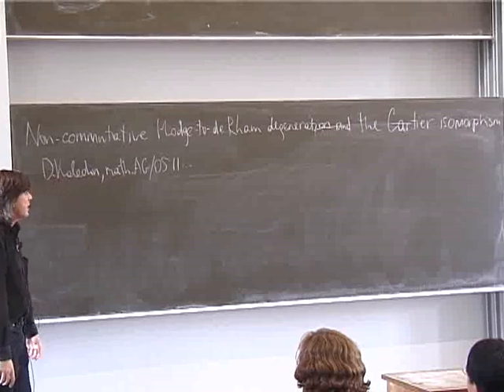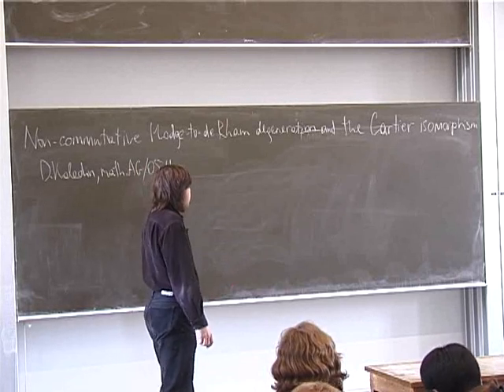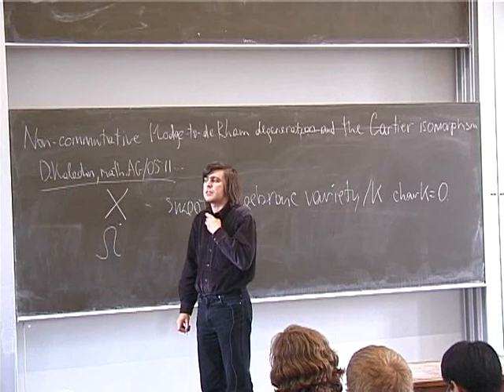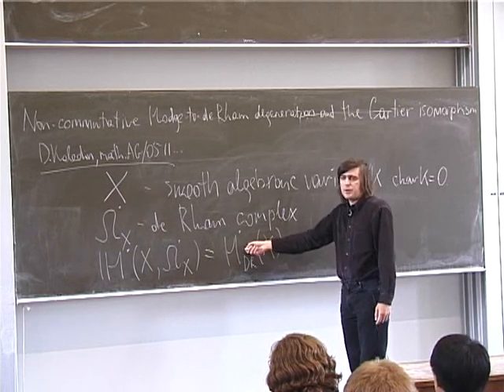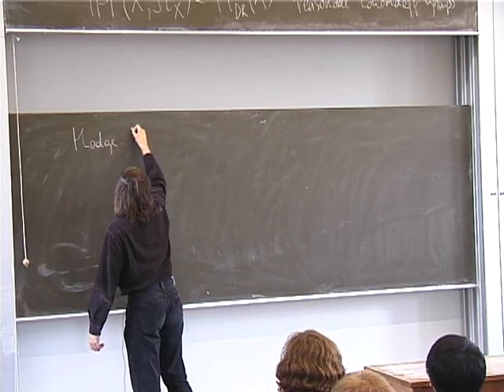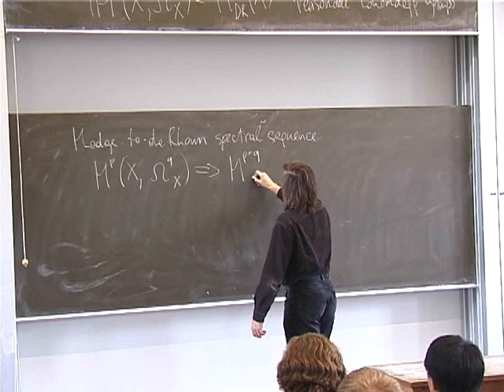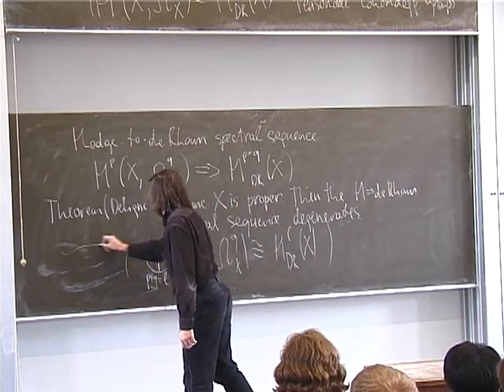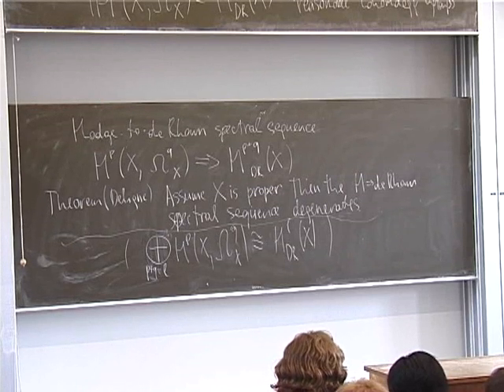SummerSchool 20060810 1600 Kaledin - Cartier isomorphism I